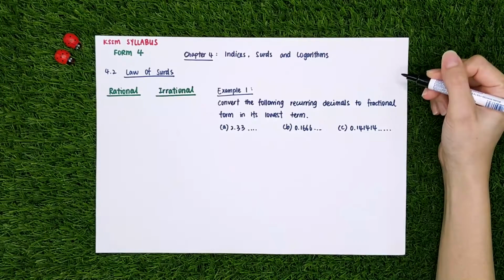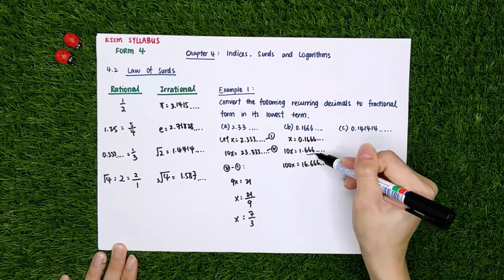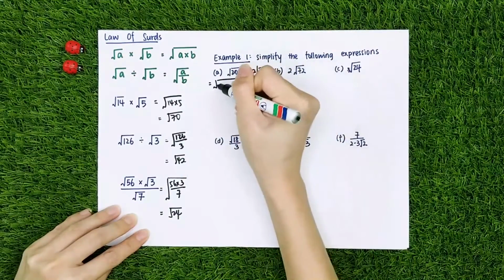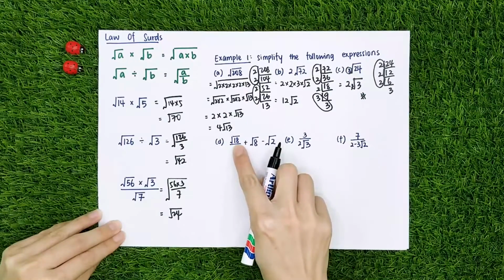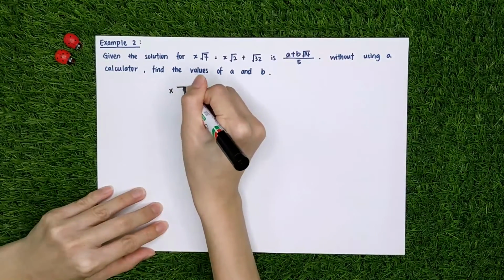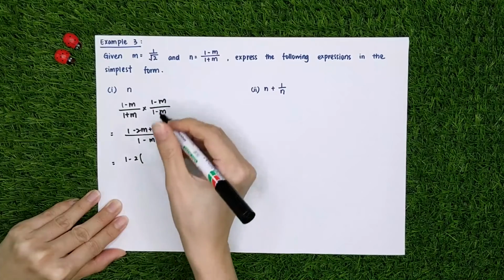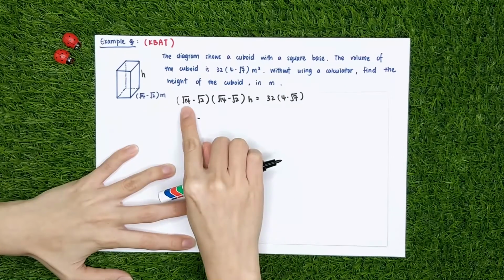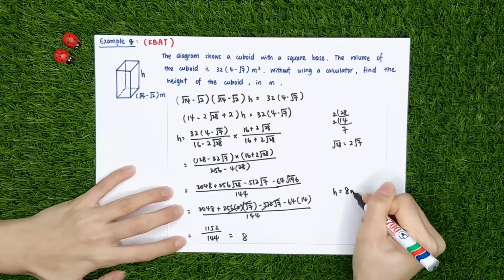KSSM Form 4 Add Maths【Chapter 4 : Indices, Surds and Logarithms】Part 2 : Laws of Surds & HOTS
【ENG】Part 2 : Laws of Surds

2020 KSSM Syllabus : Form 4 Add Maths
Chapter 4 : Indices, Surds and Logarithms ( Indeks, Surd dan Logaritma )

Hukum Indeks
Hukum Surd
Hukum Logaritma
Aplikasi Indeks, Surd dan Logarithma